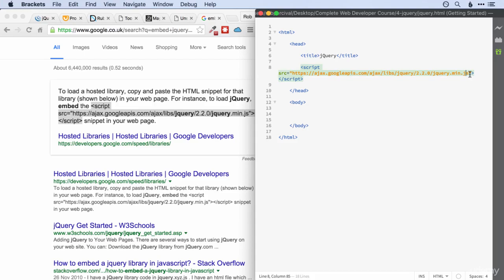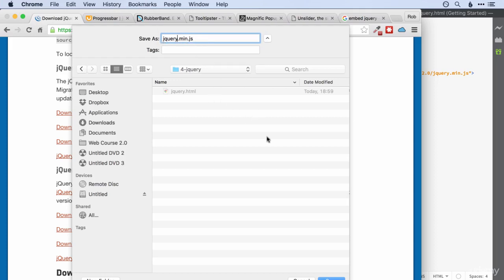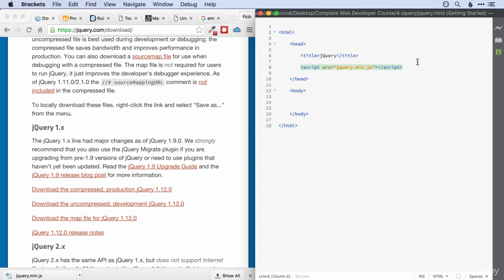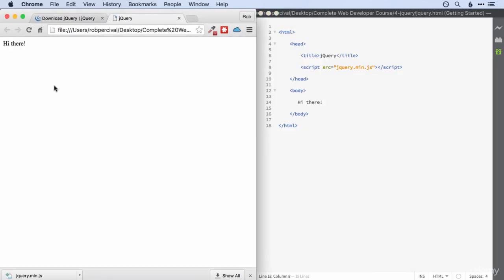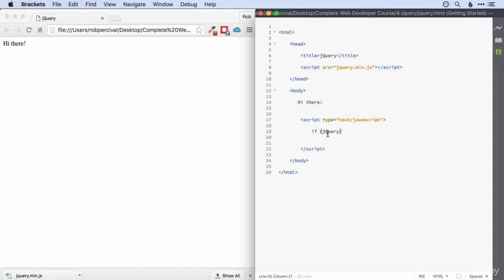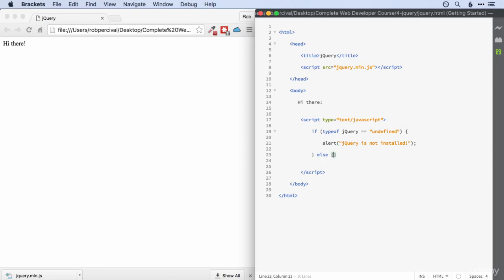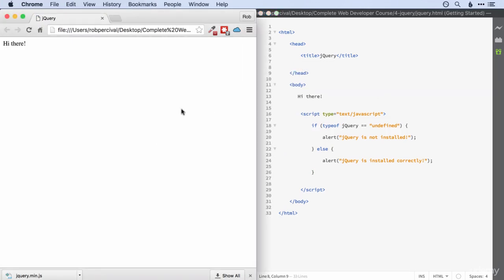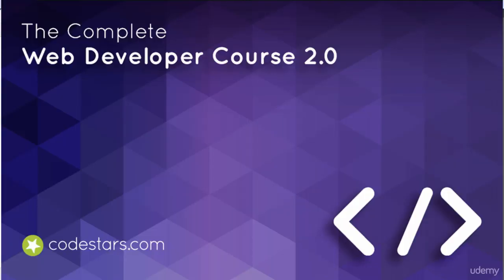52 Using jQuery In Your Webpages